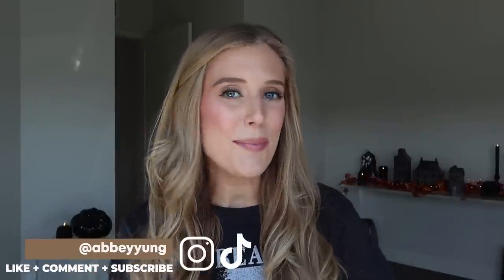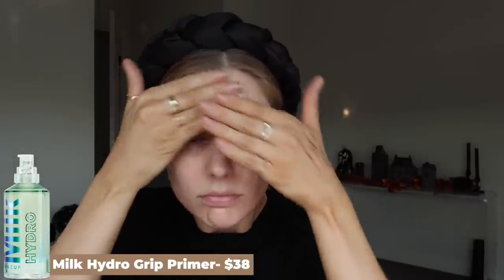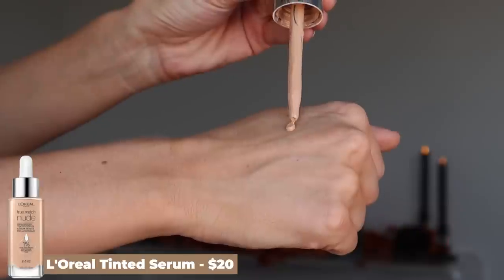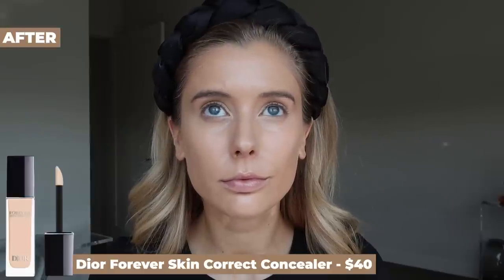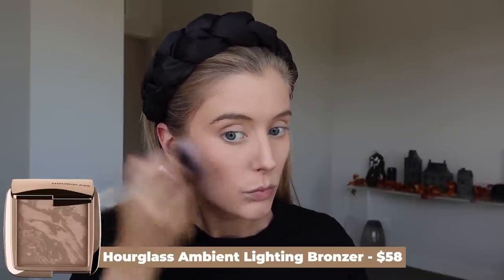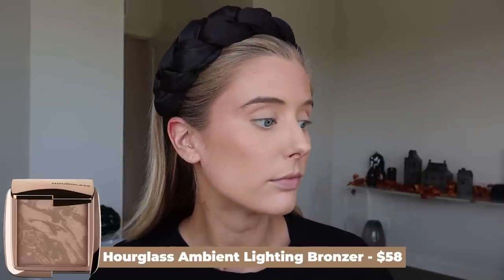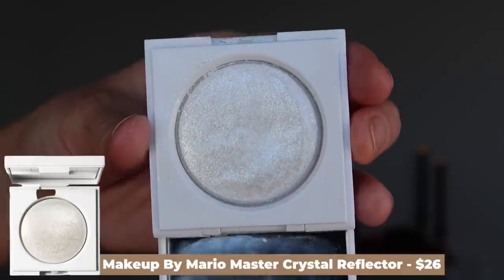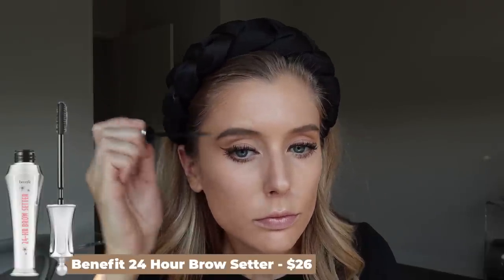My Favorite Makeup Products In EVERY Category! Current Makeup Favorites 2023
✖ TIME STAMPS:
00:00 Intro
03:02 Primer 1
04:10 Primer 2
06:09 Tinted Serum 1
06:45 Tinted Serum 2
07:44 Concealer
09:01 Powder 1
09:27 Powder 2
10:10 Bronzer 1
10:51 Bronzer 2
11:47 Bronzer 3
12:23 Bronzer 4
13:43 Liquid Blush 1
14:43 Liquid Blush 1
15:28 Powder Blush 1
17:10 Powder Blush 2
17:55 Powder Blush 3
19:53 Blushlighter 1
20:32 Blushlighter 2
21:06 Blushlighter 3
21:57 Highlighter 1
23:15 Highlighter 2
24:19 Eyeshadow 1
25:20 Eyeshadow 2
25:57 Eyeshadow 3
26:41 Eyeshadow 4
27:30 Eyeliner 1
27:50 Eyeliner 2
28:33 Brows 1
28:45 Brows 2
28:59 Brows 3
29:23 Mascara 1
29:31 Mascara 2
29:47 Lash Primer

✖ PRODUCTS MENTIONED:
1. Milk Hydro Grip Primer
2. Caliray So Blown Blurring & Hydrating Primer
3. Maybelline Super Stay 24 Hr Skin Tint- 120
4. L’Oreal Hyaluronic Tinted Serum- Mix 1-2.5 + 2-3
5. Dior Forever Skin Concealer- 1.5 N
6. ELF Halo Glow Setting Powder- Light
7. Sigma Soft Focus Setting Powder- Vanilla Bean
8. Rare Beauty Bronzer Stick- Power Boost + Always Sunny
9. Nudestix Nudies Matte All Over Face Bronzing Color- Bondi Belle + Bondi Bae
10. Sephora Microsmooth Multitasking Baked Face Powder- Tan 40
11. Hourglass Ambient Lighting Bronzer - Nude Bronze Light
12. NARS Liquid Blush - Orgasm
13. Rare Beauty Liquid Bush - Encourage
14. Pat McGrath Blush- Divine Rose
15. Hourglass Ambient Lighting Blush- Mood Exposure
16. Givenchy Prisme Libre Blush- Taffeta Rose
17. RMS Beauty ReDimension Hydra Powder Blush
18. HAUS Labs Bio Radiant Gel Powder Highlighter - Rose Quartz
19. Iconic London Kissed by the Sun Multi-Use Blush & Bronzer
20. Dior Backstage Glow Face Palette- 01 Universal
21. MAC Mineralize Skinfinish Highlighting Powder- Soft and Gentle
22. Makeup by Mario Master Mattes Eyeshadow Palette
23. Makeup by Mario Soft Sculpt Transforming Skin Perfector- Light Medium
24. Makeup For Ever Artist Sculpt Longwear Skin-fusing Contour Powder- Precious Latte
25. Makeup By Mario Master Crystal Reflector- Quartz
26. Makeup Forever Artist Color Eyeshadow M631
27. Flower Beauty Forever Wear Eye Lighter - Moonstone
28. Benefit Precisely My Brow Pencil- 2.5
29. Benefit Goof Proof Brow Pencil- 2.5
30. Benefit 24 Hour Brow Setter
32. Too Faced Better Than Sex Mascara - Brown
33. Lancome Cils Booster XXL

♪ Storybook (Prod. by Lukrembo)ie